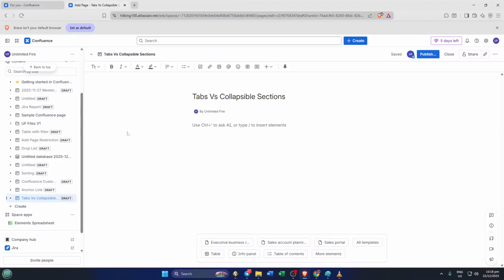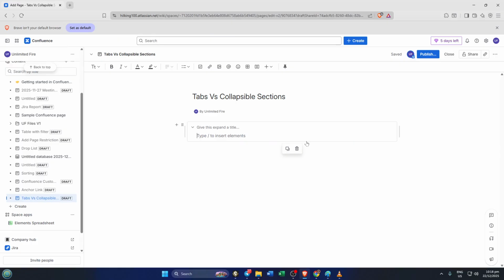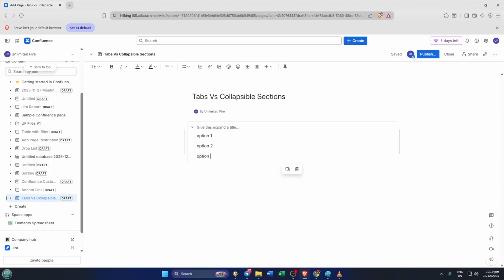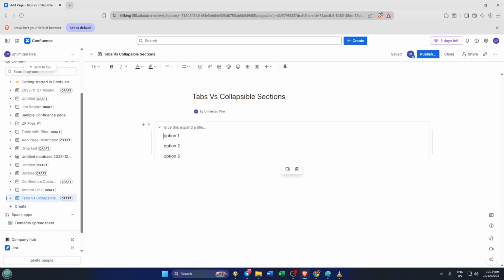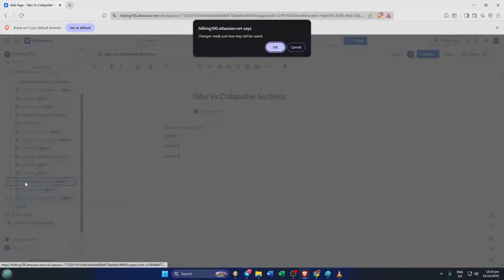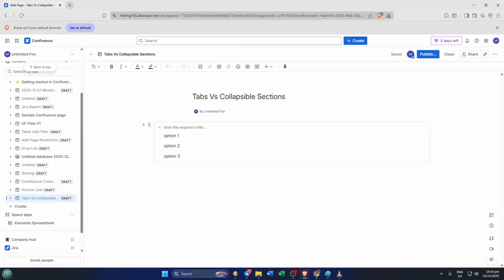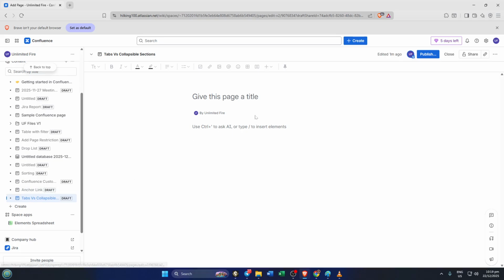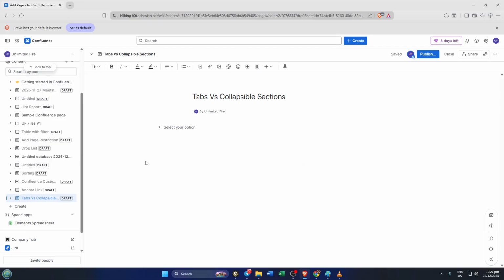How to use tabs and collapsible sections in Confluence (Easiest Way)(2026 Guide)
Are you unsure whether to use Tabs or Collapsible Sections in Confluence pages? This detailed tutorial walks you through the pros and cons of each layout option to help you make the best choice for organizing your team’s documentation.

Timestamps:
00:00 Introduction
01:20 What are Tabs in Confluence?
03:30 Features and use cases for Tabs
05:45 What are Collapsible Sections?
07:30 Features and use cases for Collapsible Sections
09:20 Tabs vs Collapsible Sections: Direct comparison
12:15 Decision criteria and best practices
15:00 Real-world examples (Cloud & Server)
17:20 Summary & recommendations

Supported Platforms: Confluence Cloud, Confluence Server, Data Center

Whether you’re streamlining knowledge bases or improving internal wikis, this video will help you select the right tool for your needs.